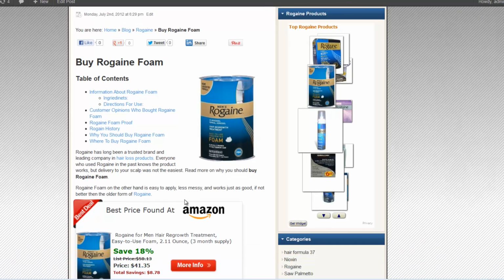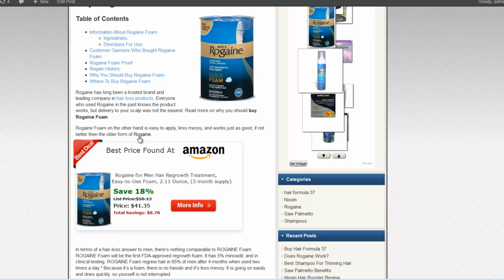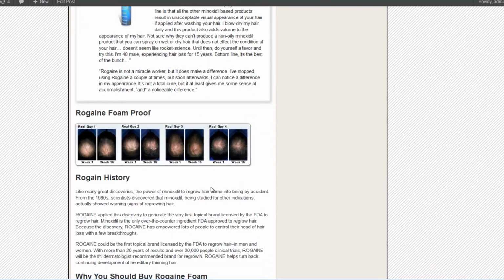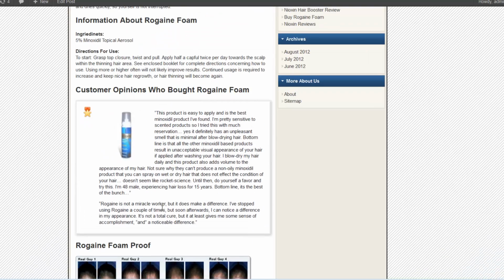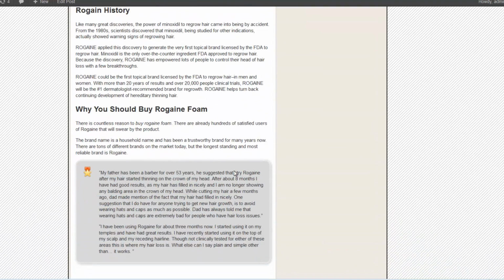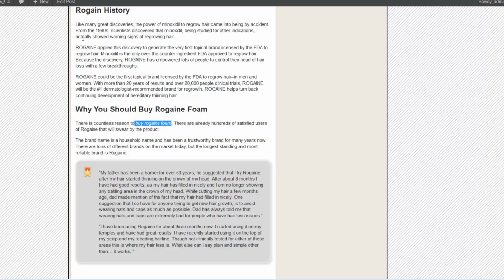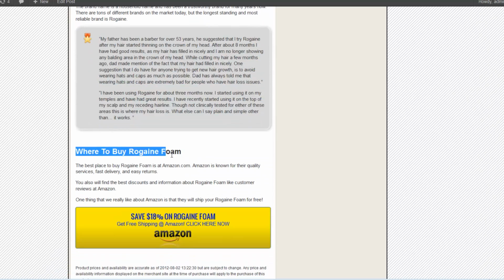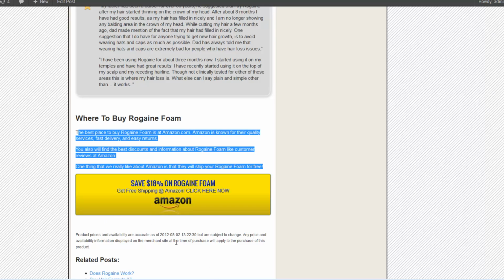Amazon Course Part 4/Video 3 - Overivew of Content for Buyers - Single Product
In this video I go over the content structure and on page SEO for visitors who come to your site with a buyer keyword that revolves around one product.